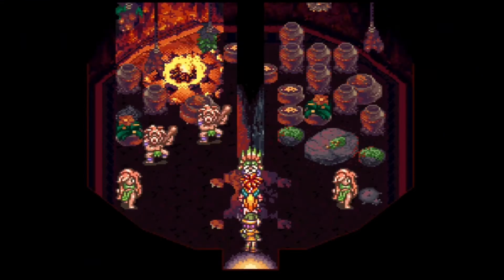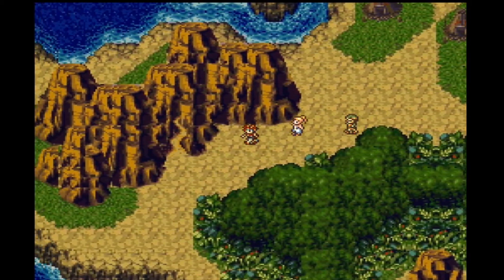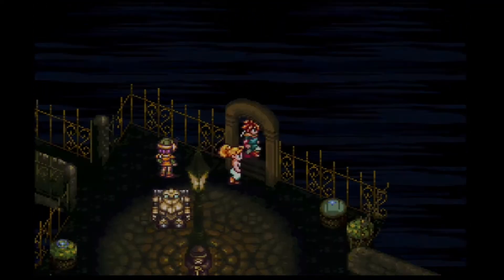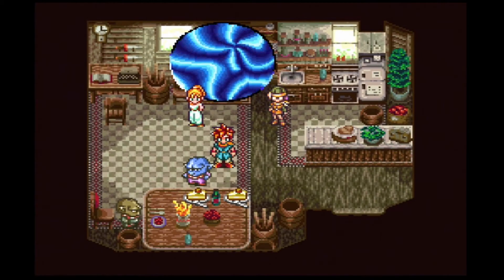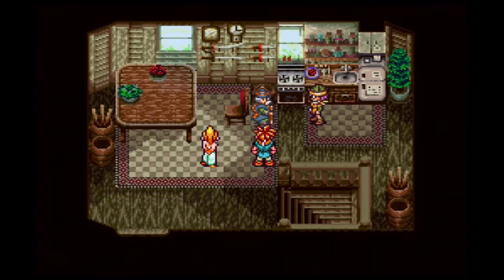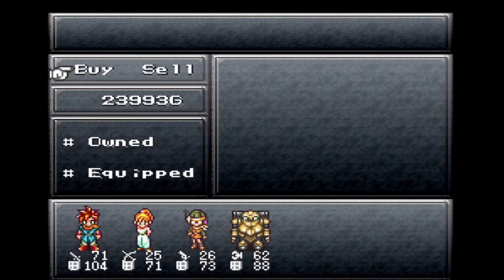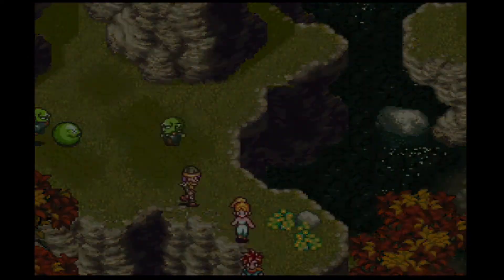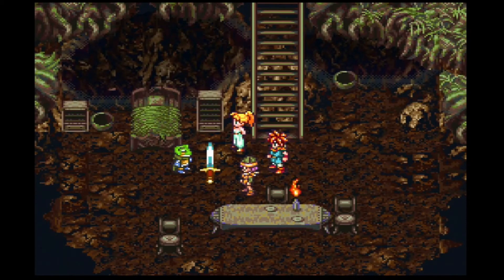Let's Play Chrono Trigger: Pt 17- Frog the Hero